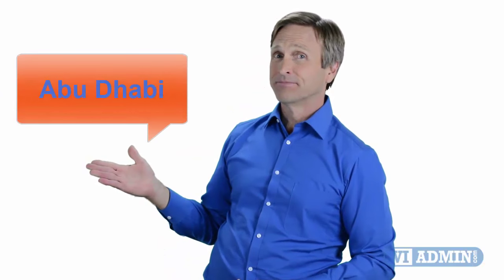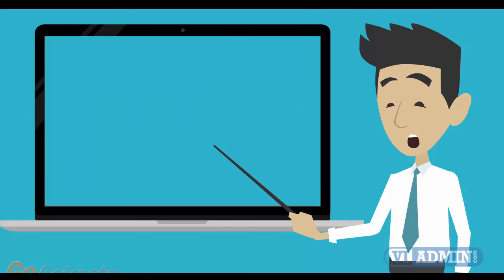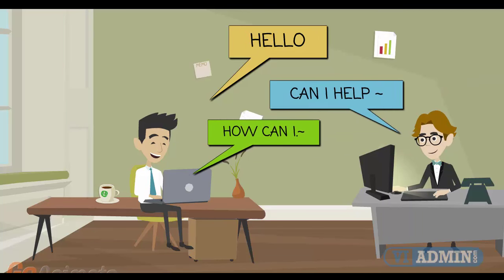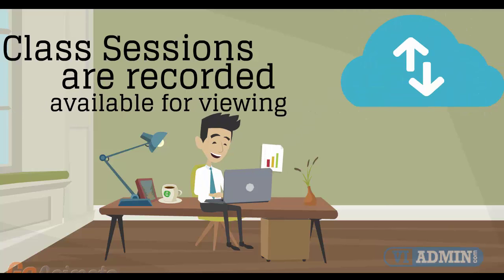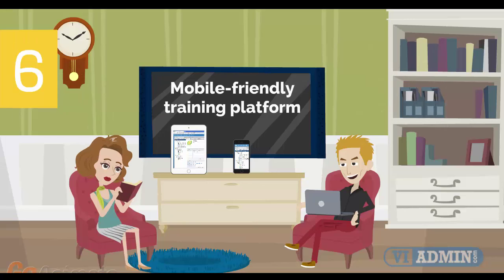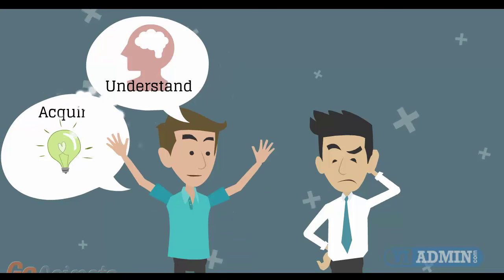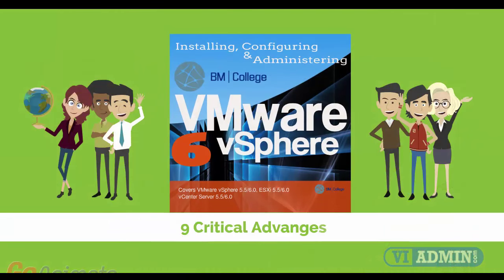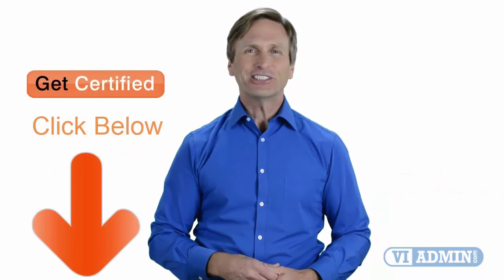VMware training Abu Dhabi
For those of you located in Abu Dhabi and looking to become VMware Certified Professional, in this video we'll provide you with an overview of what our online VMware classes look like and you will be able to clearly understand the specifics of what you receive when registering for the ”Installing, Configuring and Administering VMware vSphere” class.

 Emirates Towers, Dubai, Levels 41 & 42, Emirates Towers
Sheikh Zayed Road, Dubai, UAE